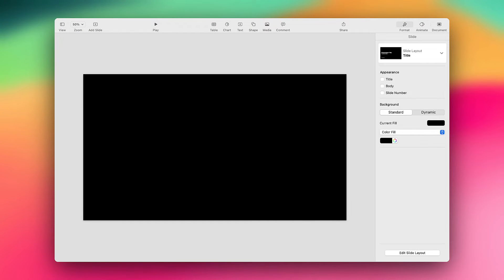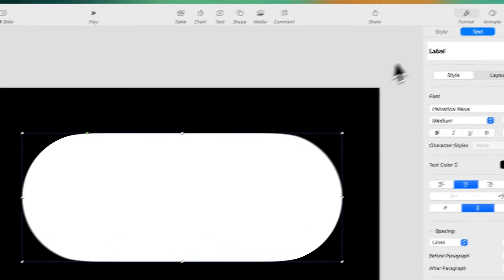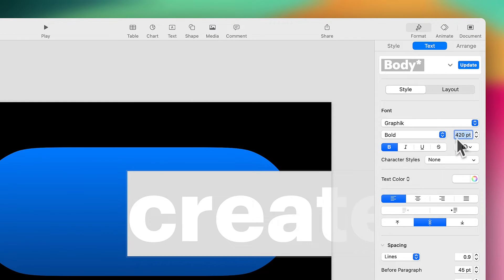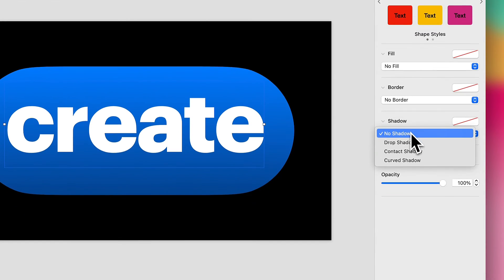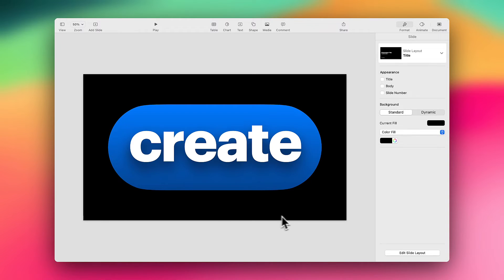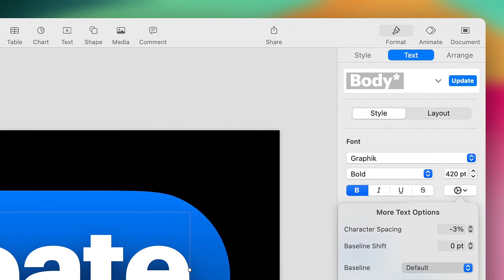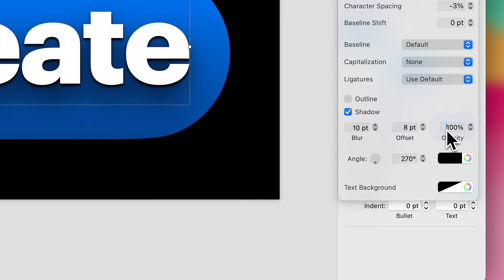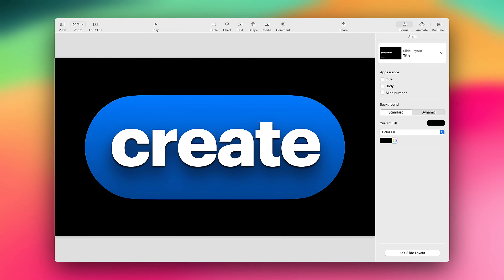Keynote for Mac - Double Text Shadow Effect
Create a unique, realistic shadow effect on text in Keynote for Mac.